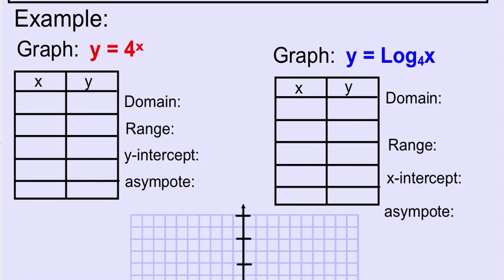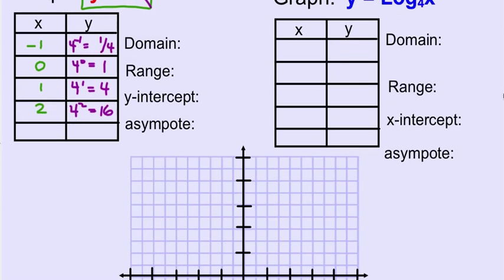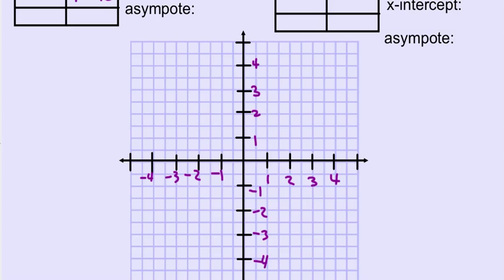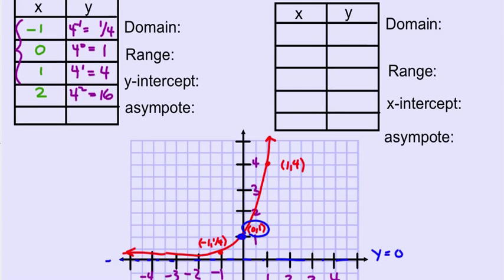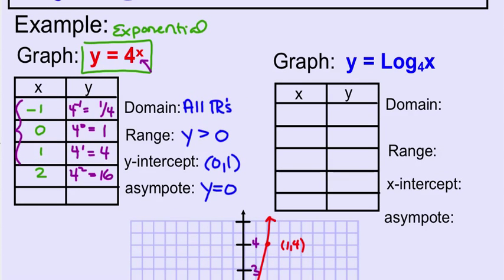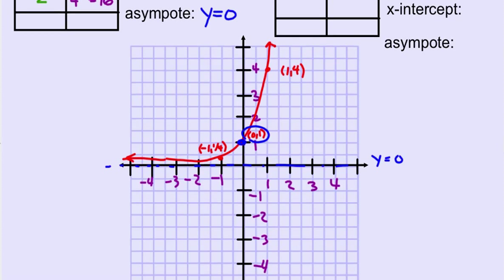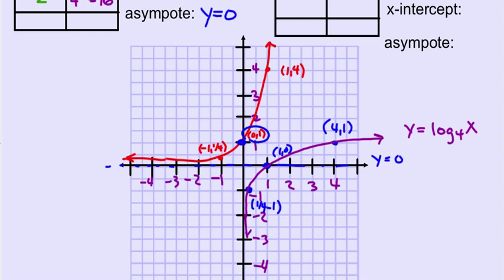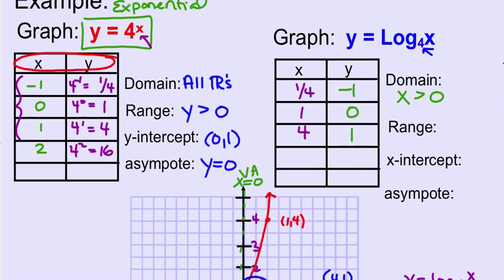Graphing a Logarithmic Function Intro